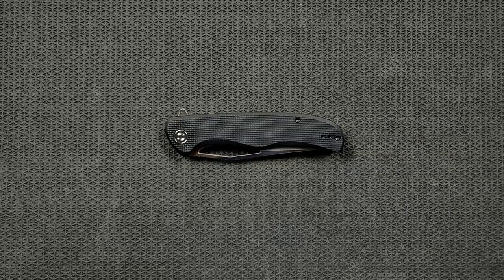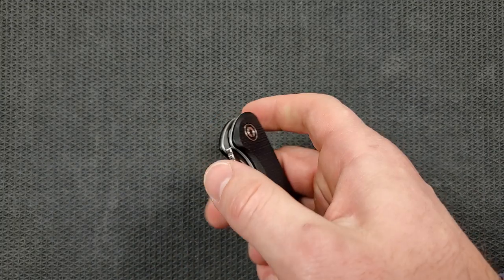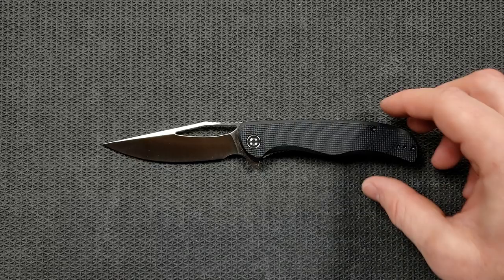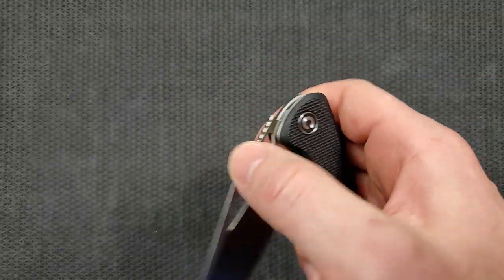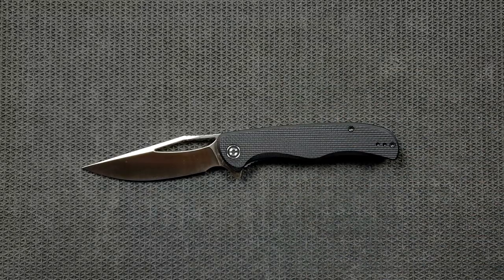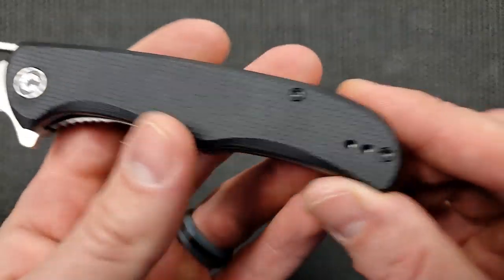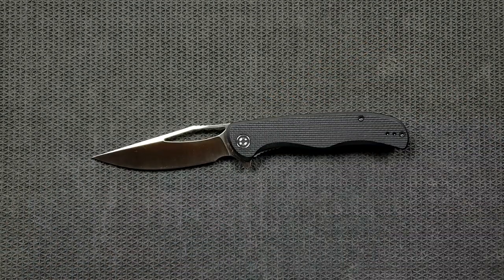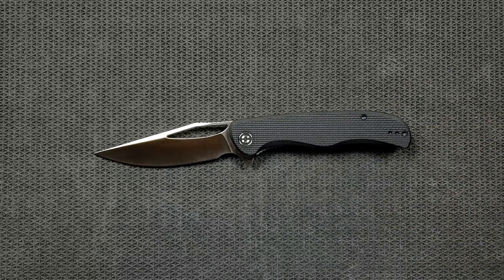CIVIVI Shredder - Overview and Review